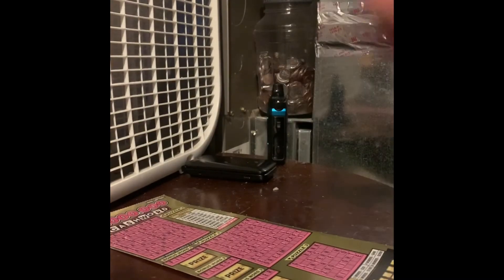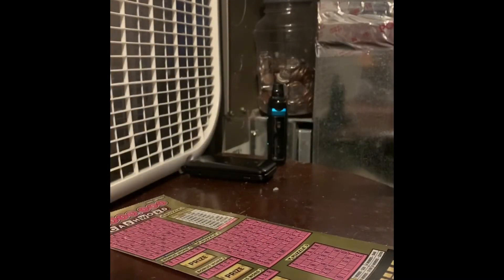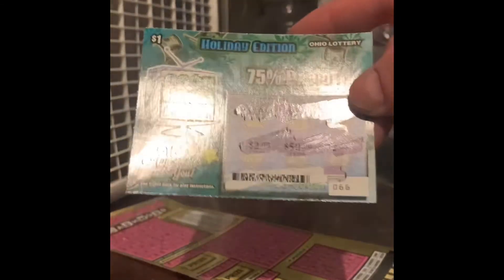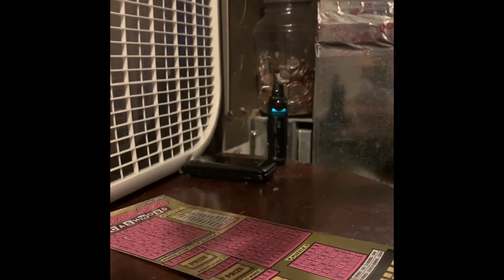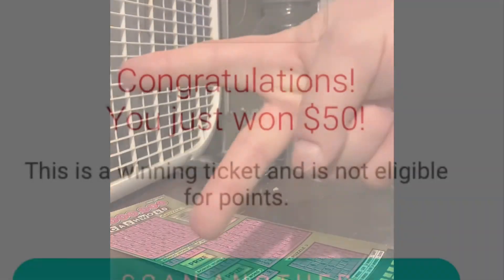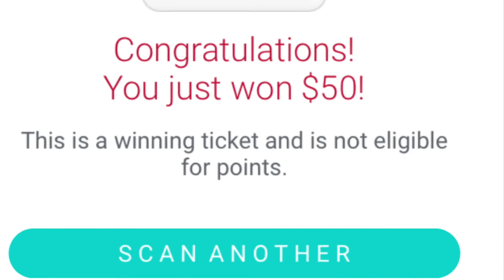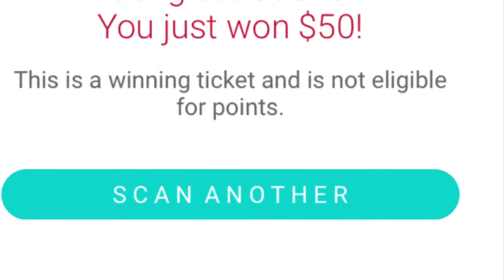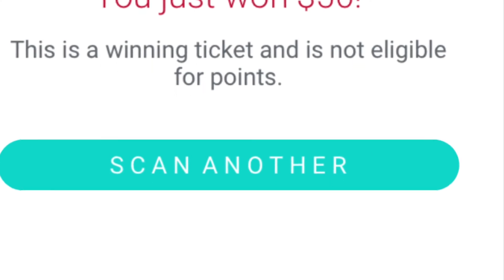I BOUGHT 48$ worth of Ohio LOTTERY AND I WON THOS MUCH $$$$&&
Lil something different